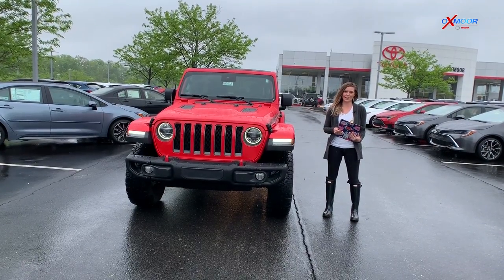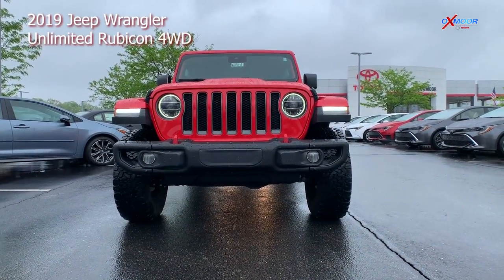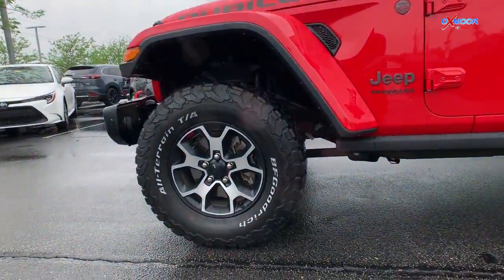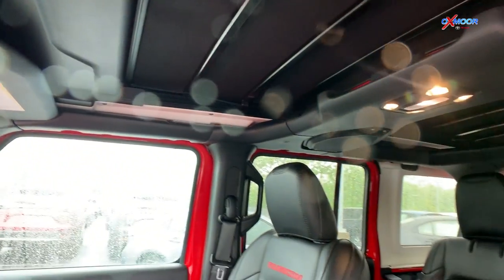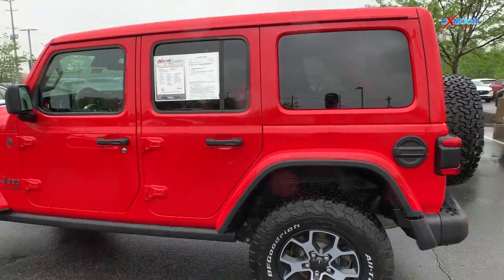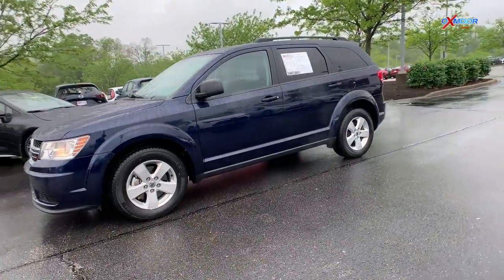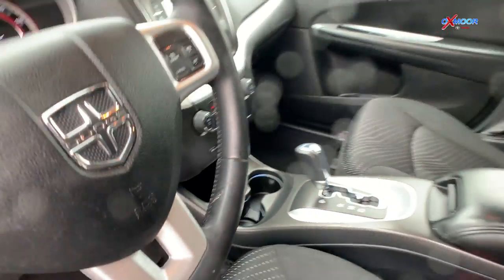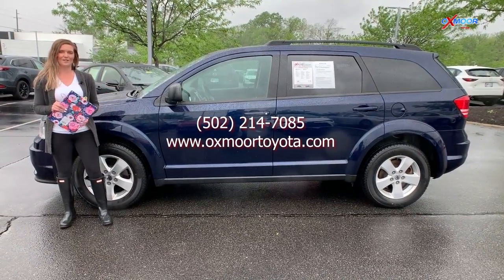Used Vehicles of the Week - 5-5-21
Here are the Used Vehicles of the Week:

2019 Jeep Wrangler Unlimited Rubicon 4WD